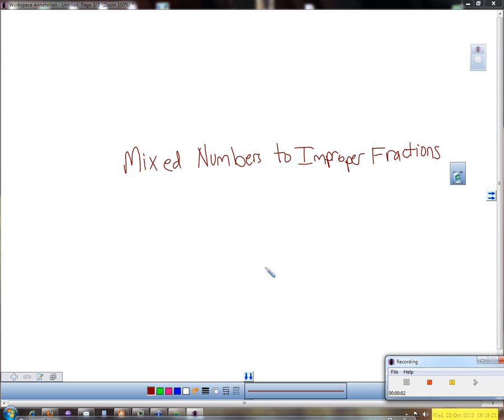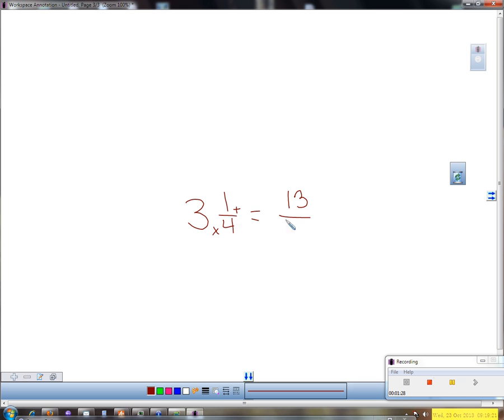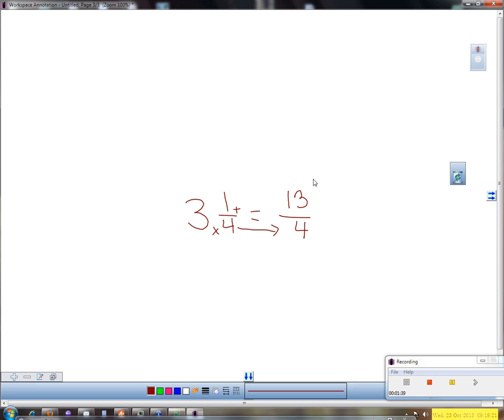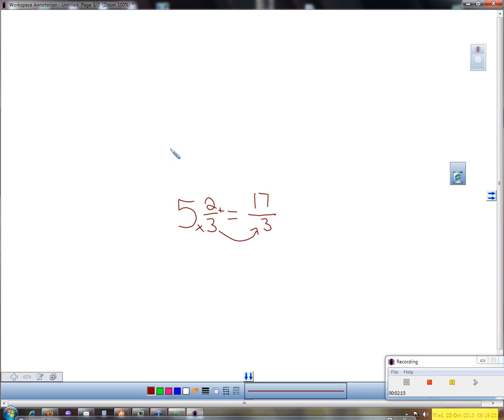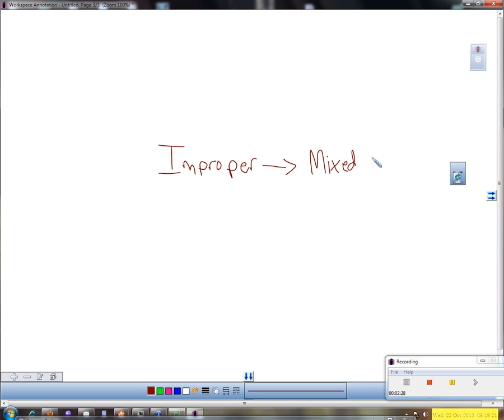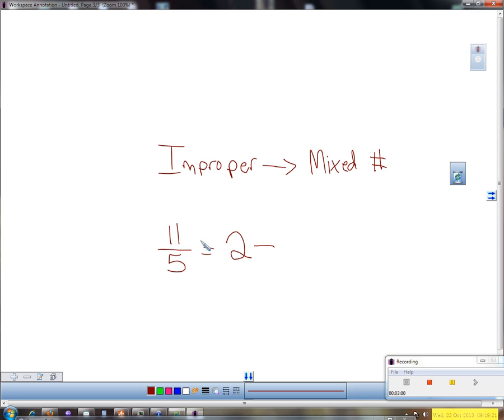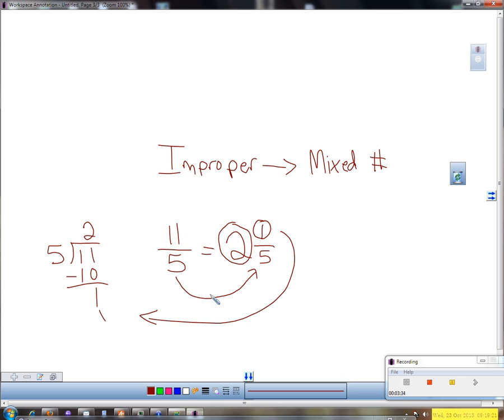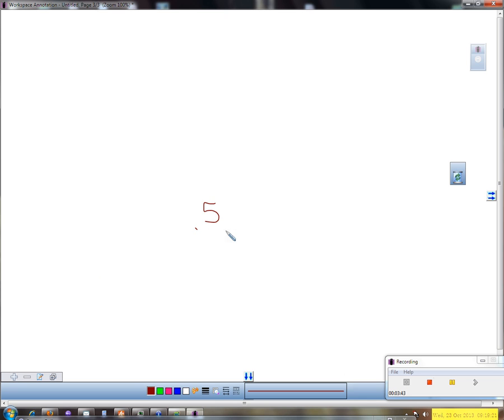Changing Mixed Numbers to Improper Fractions, and Vice Versa!